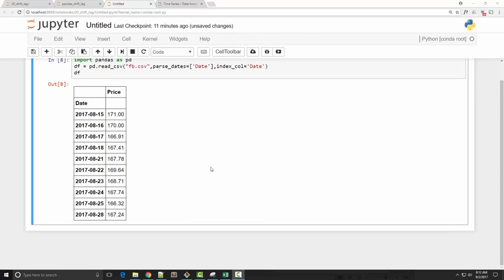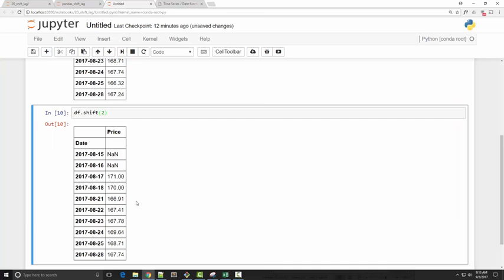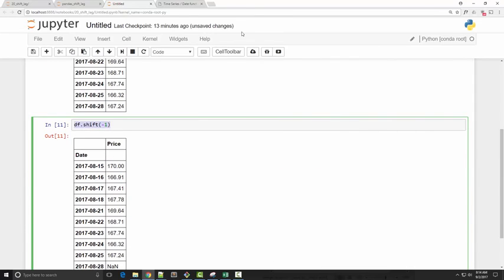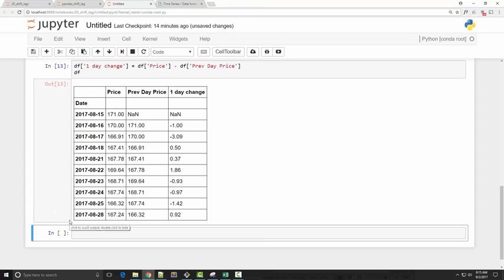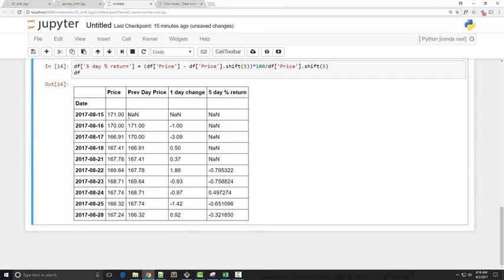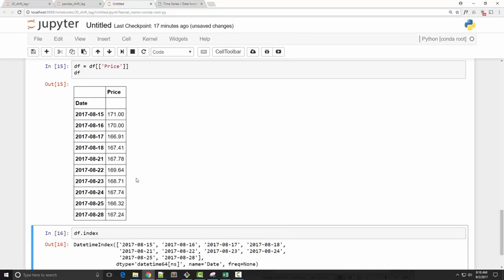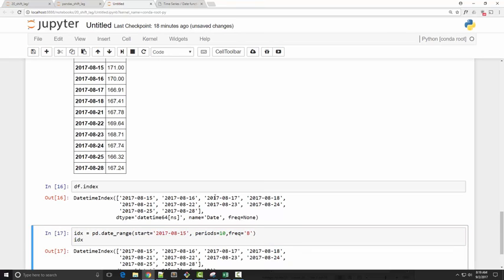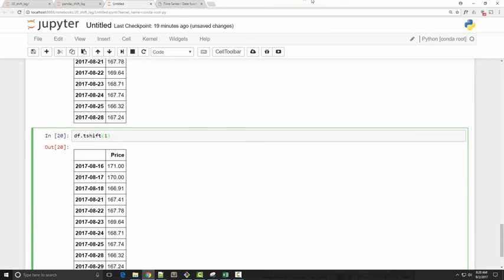Time series analysis using pandas in python 6 - Shifting and Lagging | Data science | numpy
Time series analysis using pandas in#python 6 - Shifting and Lagging | Data science | numpy#Pandas TimeSeries Analysis 6 Shifting and Lagging